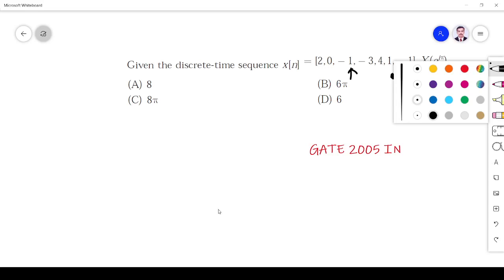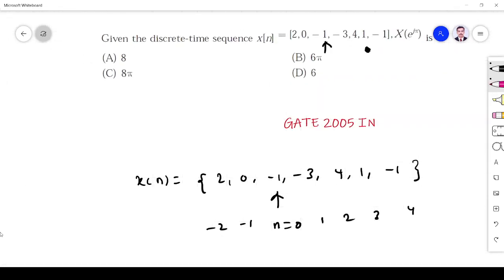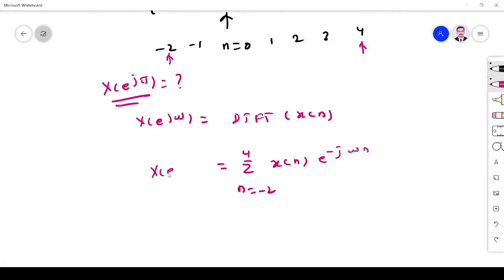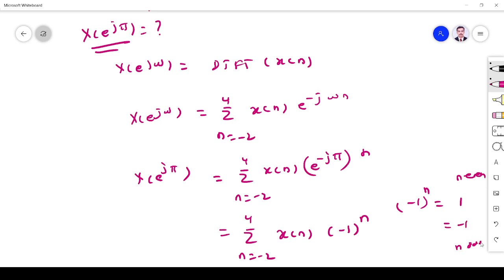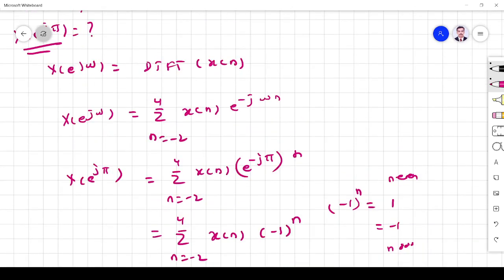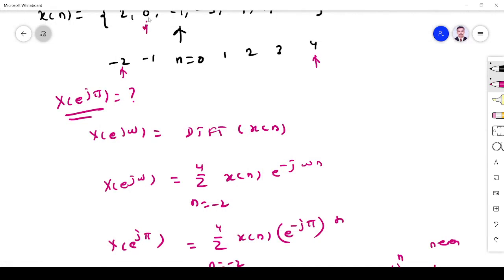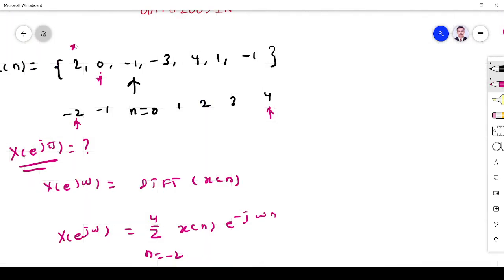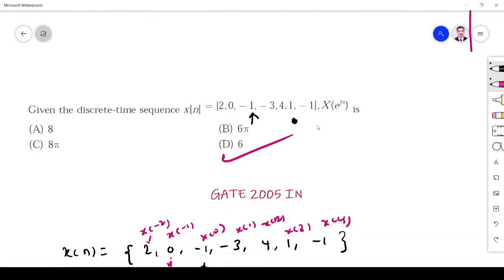86 GATE IN 2005 Signals and Systems DTFT